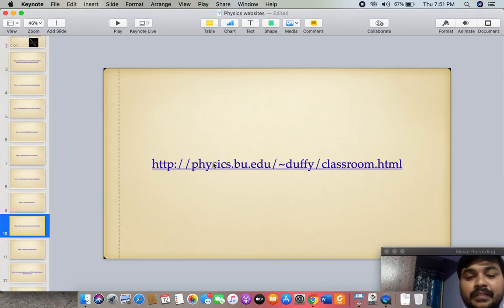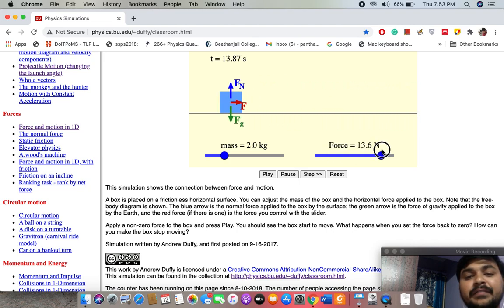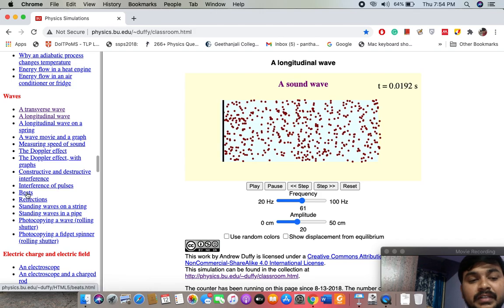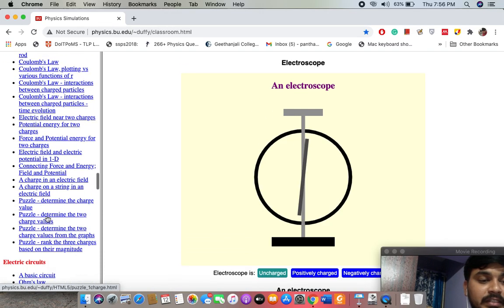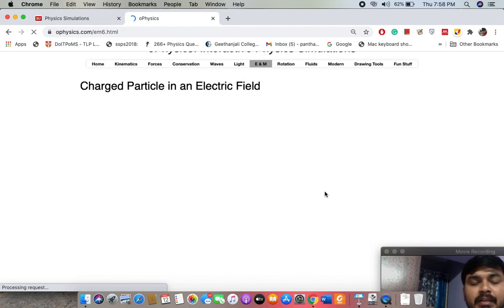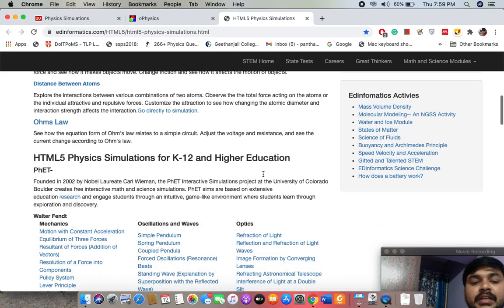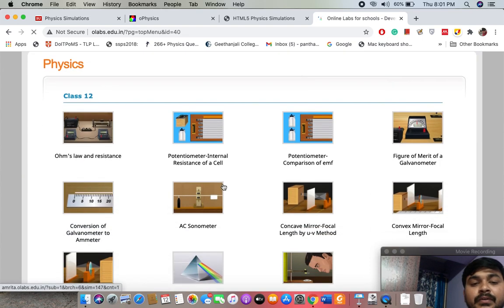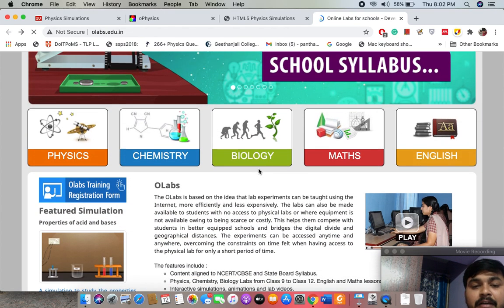Useful Websites for Physics Animations part 4/4 || Intermediate (10+2) level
Links

For help contact
Dr. Raju Panthagani